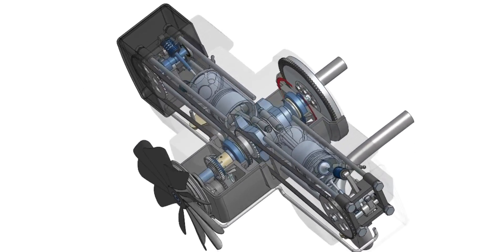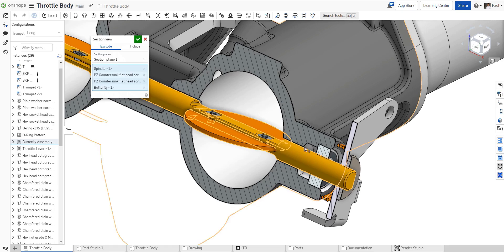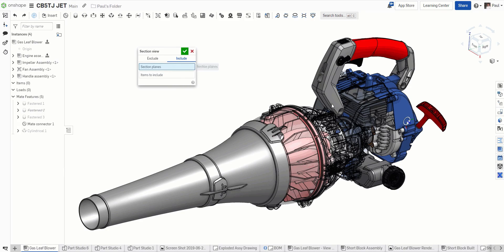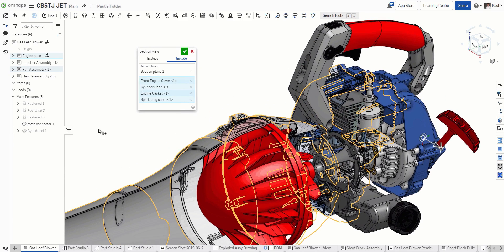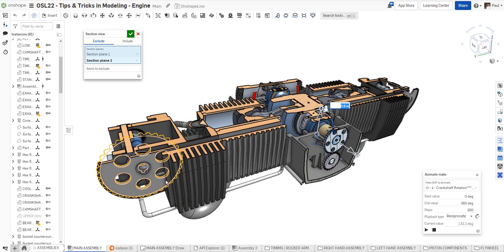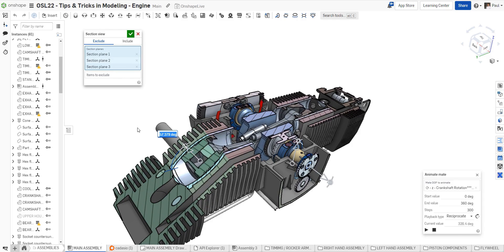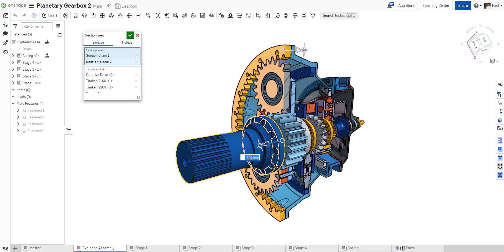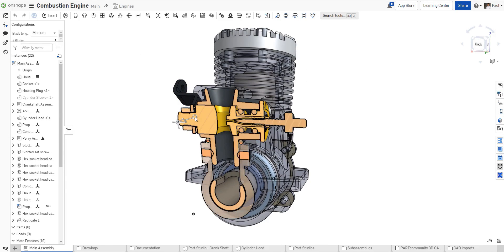Tech Tip: How to Use Section Views in Onshape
What is Onshape’s 3D Section View tool and how do you use it? In this Tech Tip, dive into how to best use the Section View tool in cloud-native CAD.